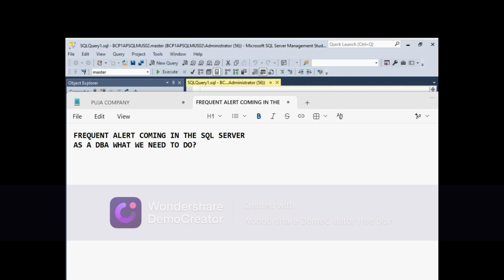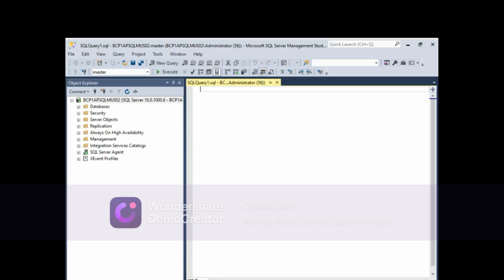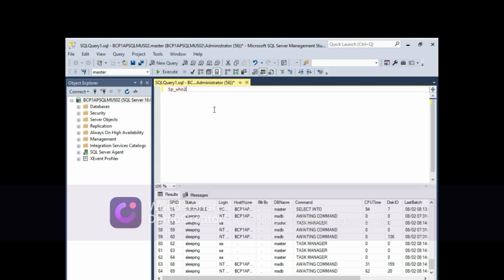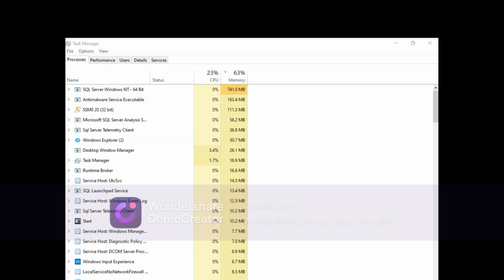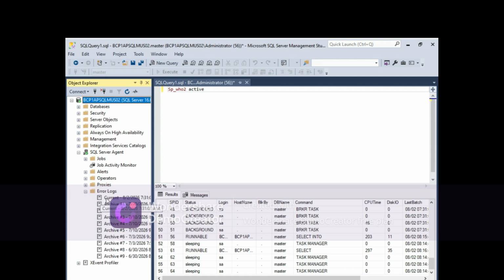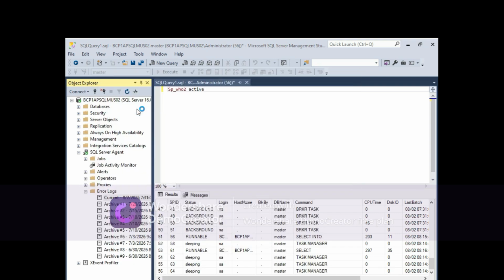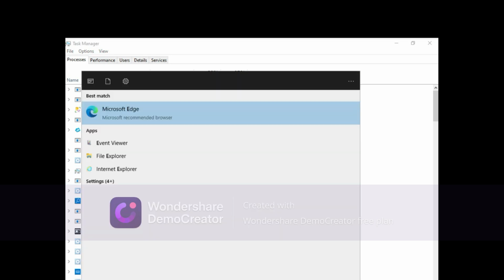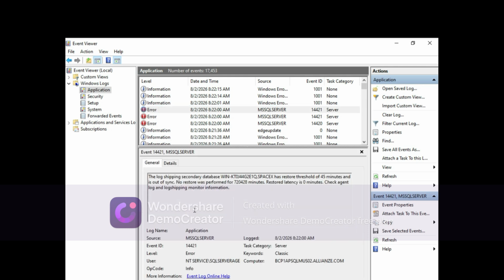SQL DBA ALERT | SQL Server Performance Issue? Step-by-Step Troubleshooting Guide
Received a SQL Server alert in Production? Don't panic!

In this video, I demonstrate the real-time troubleshooting approach followed by SQL Server DBAs in production environments whenever an alert is received.

You'll learn how to systematically identify the root cause instead of making random changes to the server.

Topics Covered

✅ CPU Utilization Analysis

✅ Memory Utilization Check

✅ SQL Server Activity using sp_who2

✅ Identifying Active Sessions using sp_who2 active

✅ Blocking & Waiting Sessions

✅ Reviewing SQL Server Error Logs

✅ Windows Event Viewer Analysis

✅ Checking MAXDOP Configuration

✅ Cost Threshold for Parallelism

✅ Performance Troubleshooting Methodology

✅ Production DBA Best Practices

✔ Database Administrators

✔ SQL Server Interview Preparation

✔ Anyone preparing for SQL DBA interviews

This video explains the actual production workflow followed by DBAs in MNCs such as TCS, Infosys, Cognizant, Capgemini, Wipro, Accenture, IBM, HCL, Tech Mahindra, Deloitte, EY, KPMG, and LTIMindtree.

If you're looking to build a career as a SQL Server DBA, this series will help you understand how real production issues are analyzed and resolved.